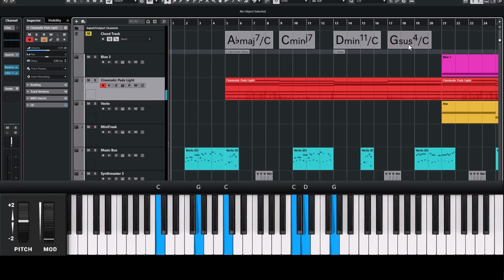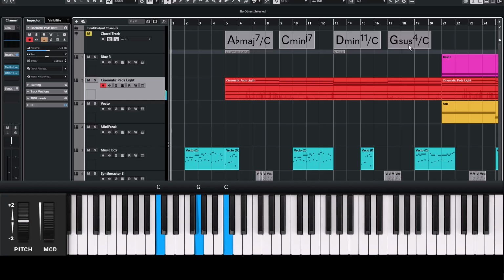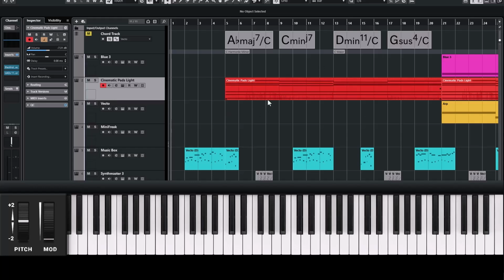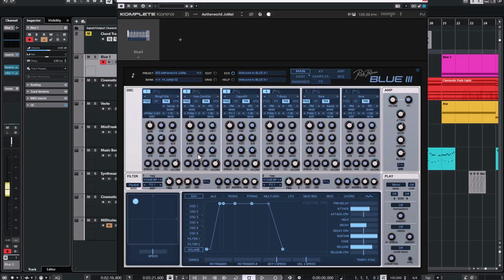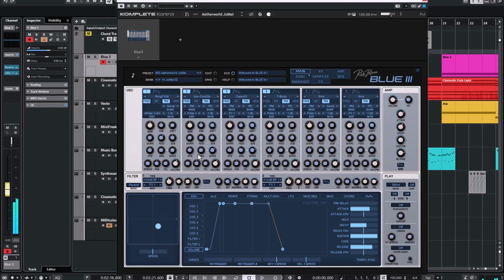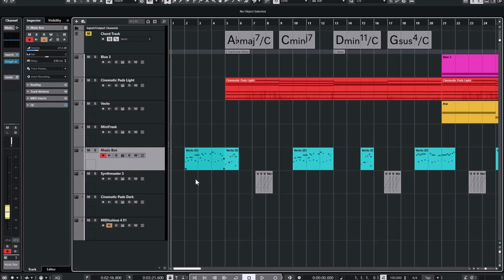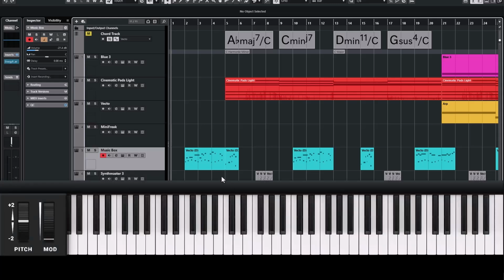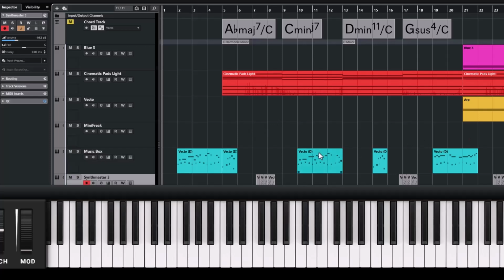Dark Ambient Walkthru and Track Breakdown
Here's a track breakdown and walkthru of a short Dark Ambient piece showing how you can incorporate the chords we looked in your own Dark Ambient music.

Equipment used:
Komplete Kontrol
S49 Keyboard